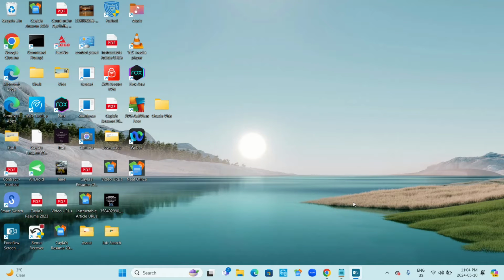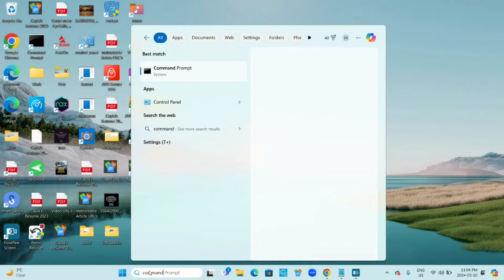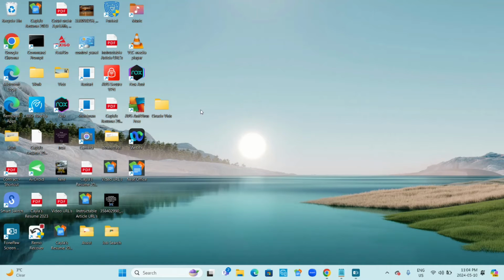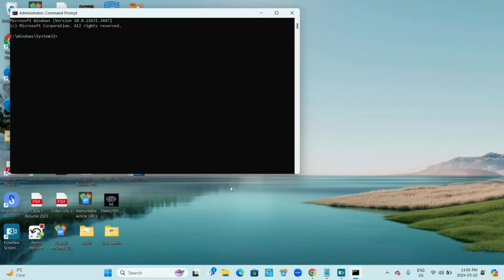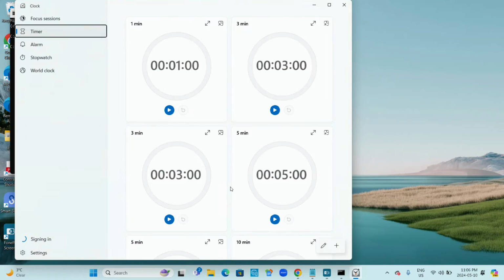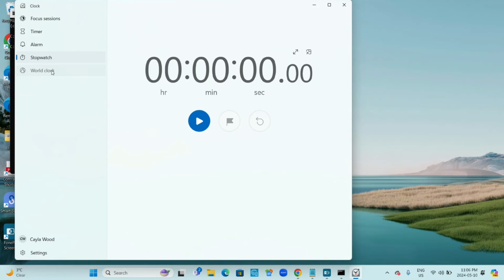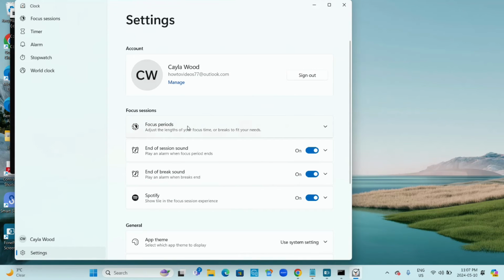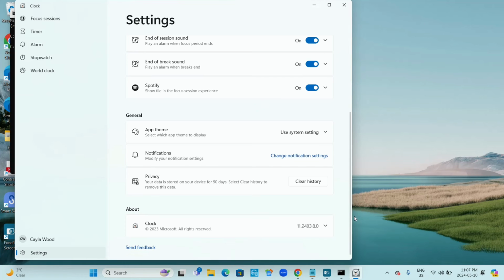How To Open The Clock App In Windows 11 Using Command Prompt!!